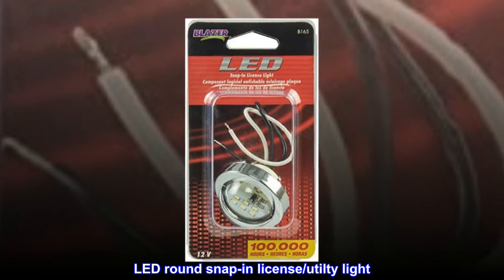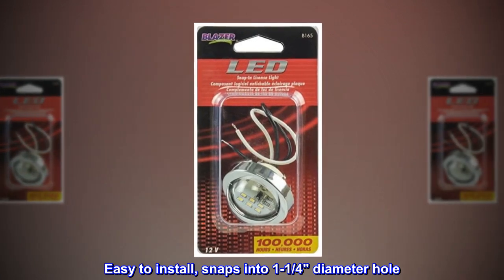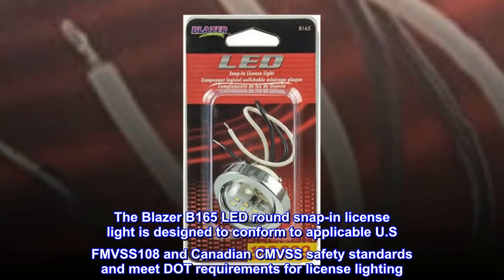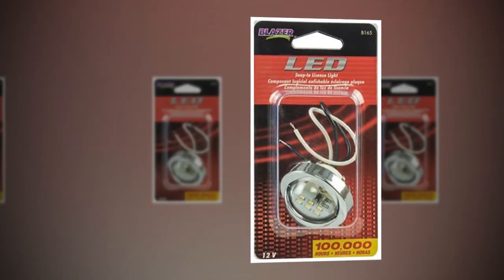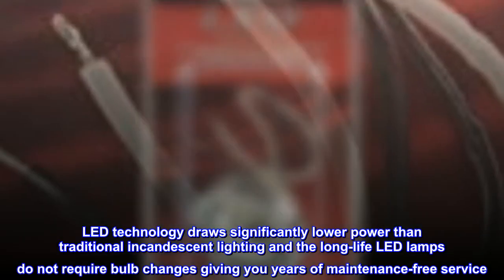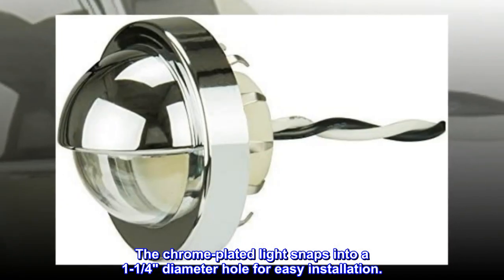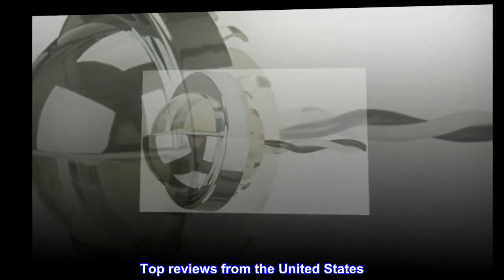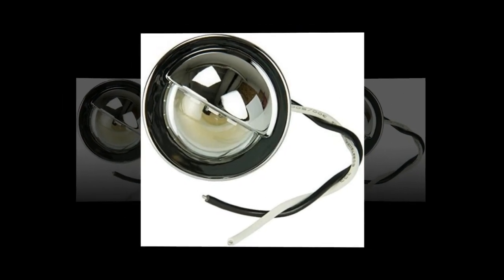Blazer B165 LED Round Snap-In License / Utility Light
LED round snap-in license/utilty light
Works with 12V systems
Offers a bright light that won't give off heat, hooded to reduce glare
Durable, high-impact chrome-plated resin housing for long-lasting use
Easy to install, snaps into 1-1/4" diameter hole
The Blazer B165 LED round snap-in license light is designed to conform to applicable U.S FMVSS108 and Canadian CMVSS safety standards and meet DOT requirements for license lighting. This 12V accessory is also ideal for courtesy or instruments lights. Two lights are legally required when used for license plate illumination. LED technology draws significantly lower power than traditional incandescent lighting and the long-life LED lamps do not require bulb changes giving you years of maintenance-free service. The chrome-plated light snaps into a 1-1/4" diameter hole for easy installation.

Very bright
These exactly matched the old units I replaced. The old ones were incandescent bulb type and weren't bright at all. These are sturdy, exactl size replacements, and are very bright. Perfect!